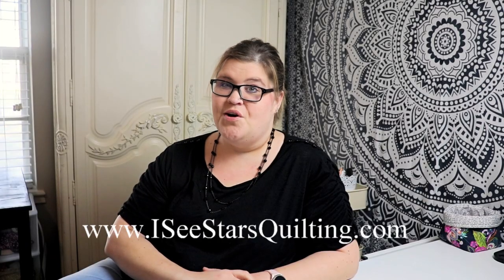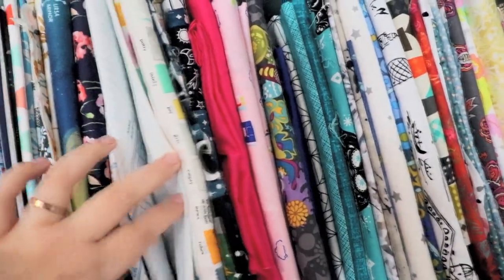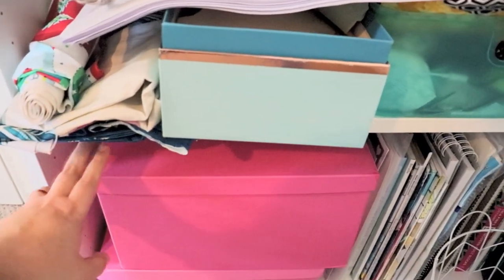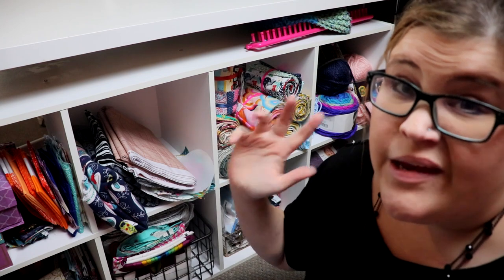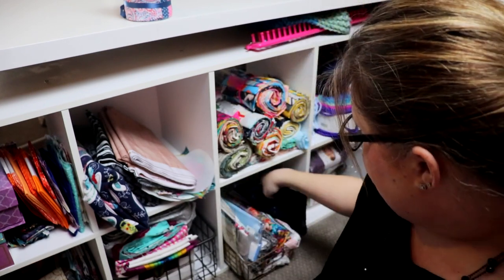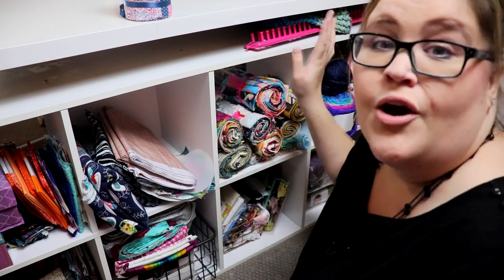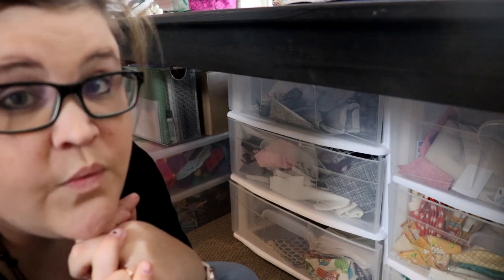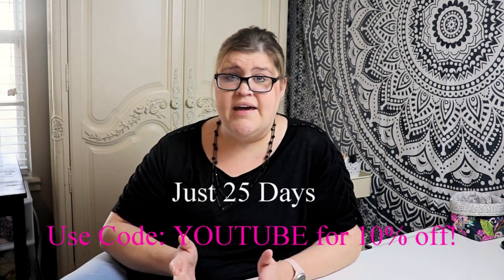How I Store My Fabric!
Hey there! I thought I'd show you behind the scenes this week how I store my fabric. Fabric storage seems to be something that a lot of people struggle with, whether you have too much of it or not enough storage to fit your needs. This (work in progress) way of organizing has been working for me!

Products used in the video:
Comic Book Storage Cards

:: SEWING TOOLS THAT I USE & LOVE ::